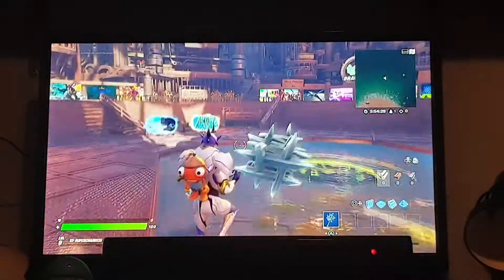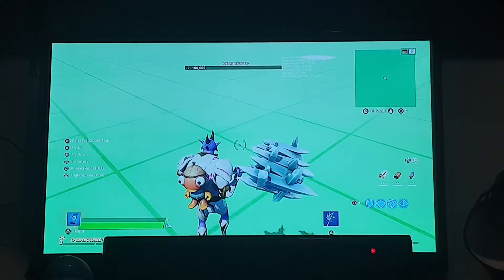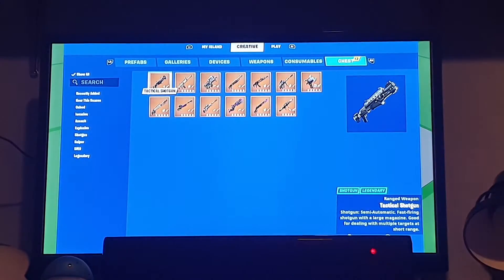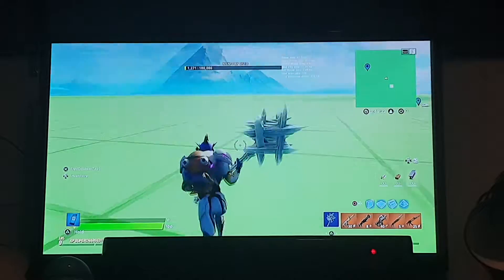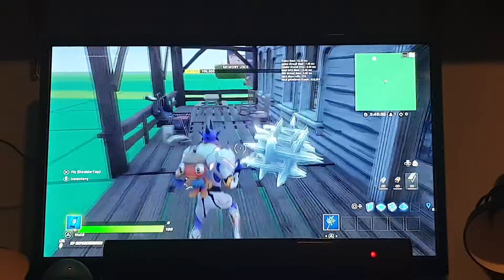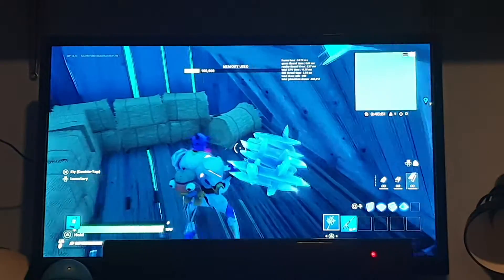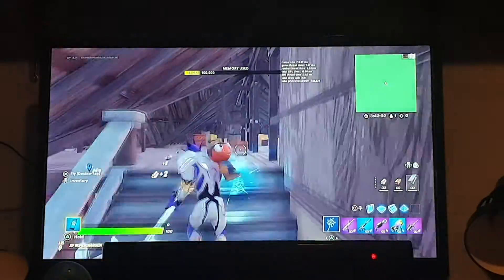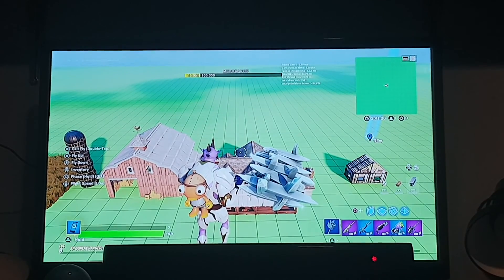making my own fortnite map part 1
if you like It like and sub mabe and it will be a series